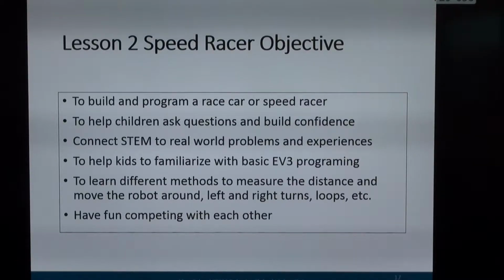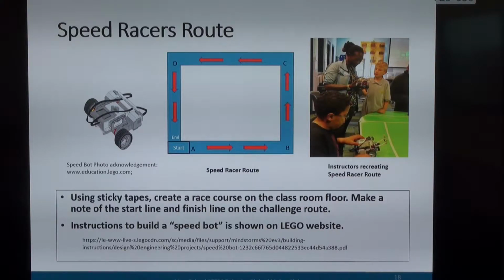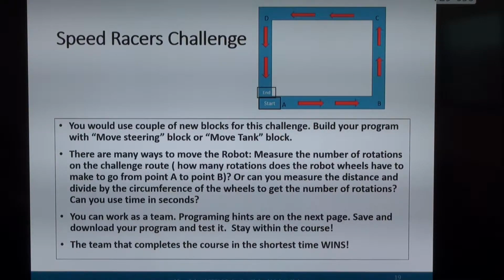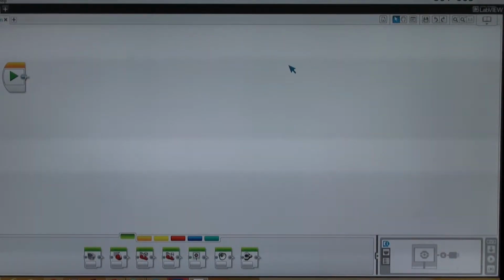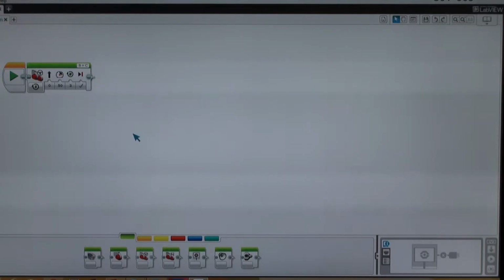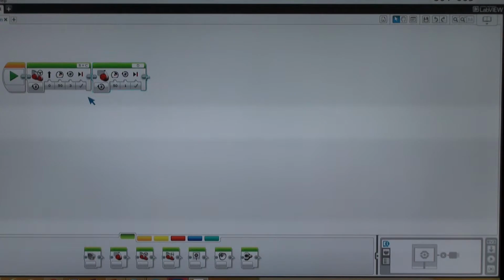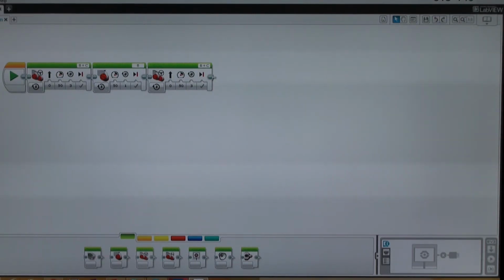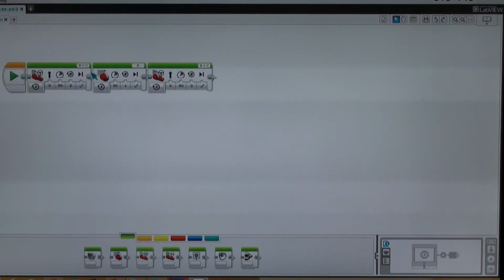EDUCATION EMPOWERS INC. LESSON 2: Race Cars with LEGO EV3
EDUCATION EMPOWERS INC. LESSON 2: Basic Programming - How to Build & Program Race Cars or Speed Racers with EV3 and Lego Mindstorms Software